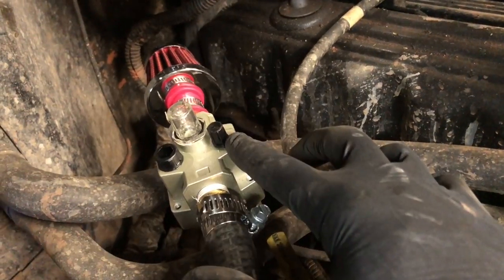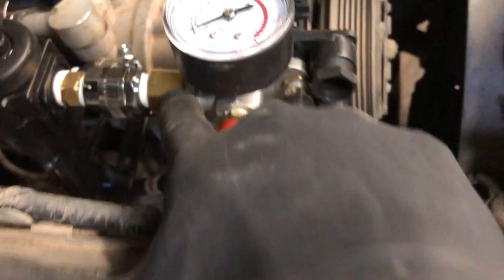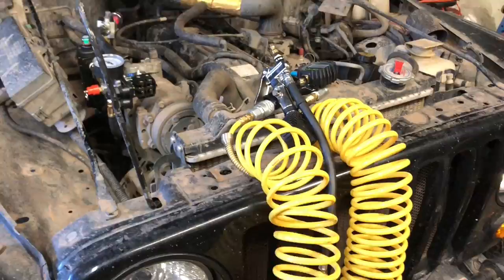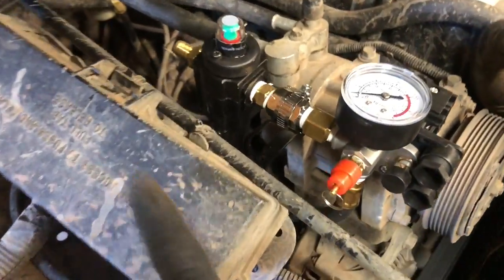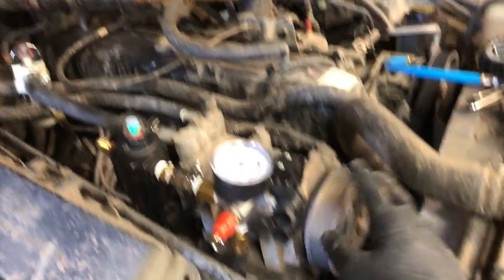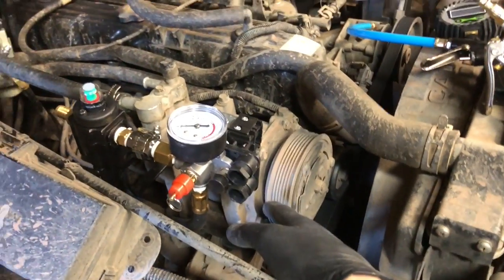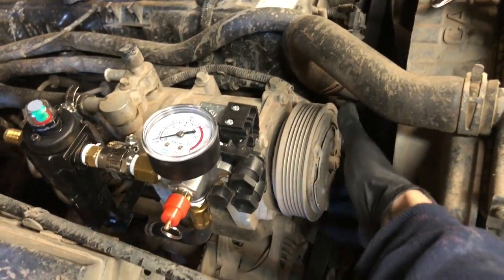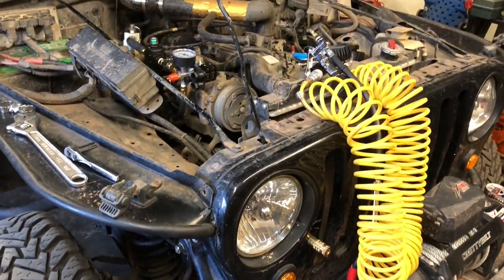Jeep Wrangler On-Board Air Install S14E14